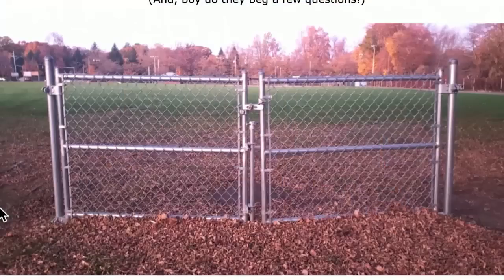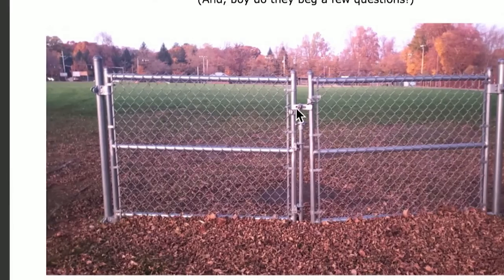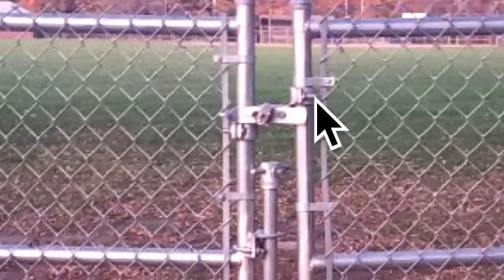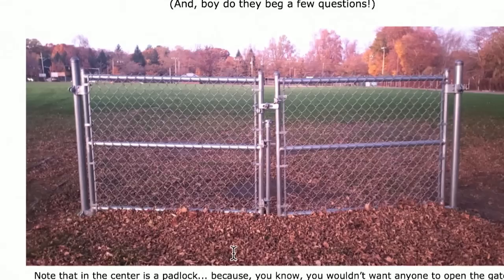NAT Firewall Bypass - SlipStream NAT Firewall Bypass, MS Police Use Ring Doorbell Cams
SlipStream NAT firewall bypass, MS Police use Ring doorbell cams.

• Let's Encrypt's cross-signed root expires next year
• Chrome updates on Windows, macOS, Linux, and Android to remove 0-day vulnerability
• Mattel, Compel, Capcom, and Campari fall to ransomware attacks
• iOS 14.2 fixes three 0-day vulnerabilities
• Introducing the Tianfu Cup: China's version of the Pwn2Own hacker competition
• November’s Patch Tuesday
• The Great Encryption Dilemma hits Europe
• Ring Doorbells to be tapped in a trial by local Police
• WordPress plugins are a hot mess for security
• SlipStream NAT Firewall Bypass

Hosts: Steve Gibson, Leo Laporte
Security Now Episode 792

You can submit a question to Security Now! at the GRC Feedback Page.

For 16kbps versions, transcripts, and notes (including fixes), visit Steve's also the home of the best disk maintenance and recovery utility ever written Spinrite 6.